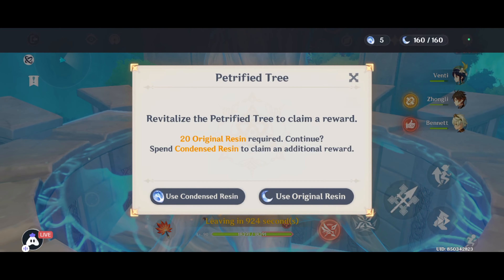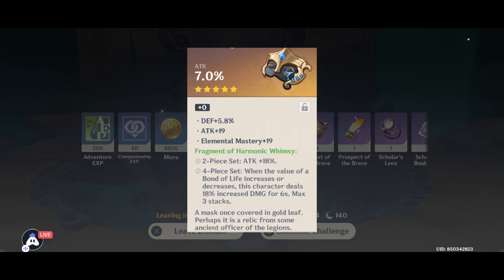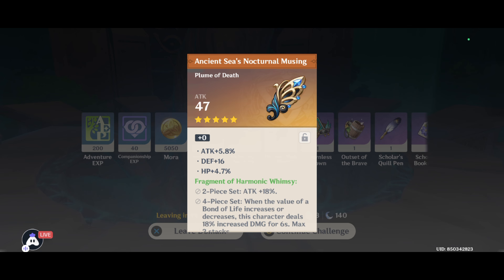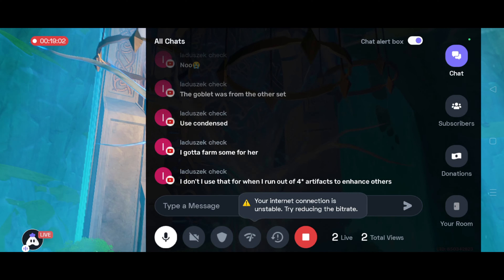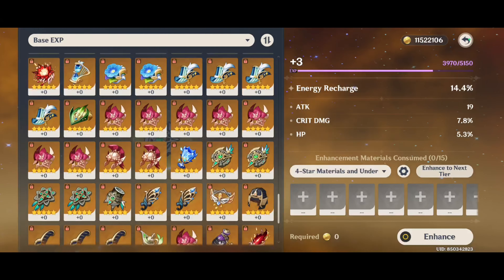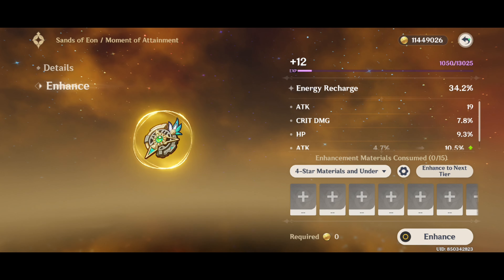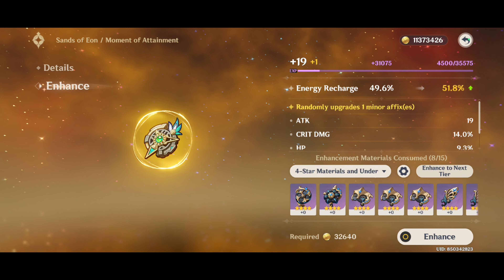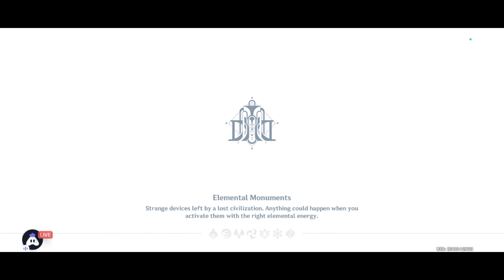DAY-6 DAILY RESIN USAGE (arle artifact today)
About video:-
tbh this was day 7 but i didn't play on day 6 so just for videos sake i will use this as a day-6 lol
this video content have  my farm for arle artifact using the condensed resin.
watch the video to see my luck 🫡.

About me:-
Yellow everyone, i am your average skilled player for mobile games like bgmi,Genshin impact and some other rpg games(i play offline)
MY CHANNEL main content is related to genshin impact and bgmi but i might upload some other games as well.

हिंदी में :–
में एक सीधा साधा आपका अपना साधारण सा खिलाड़ी हु गेम्स का
में कुछ गिने चुने गेम खेलता हु उधारड के लिए
BGMI,genshin impact आदि।